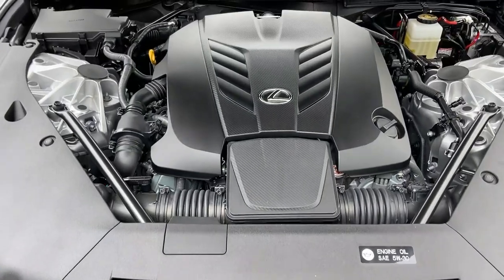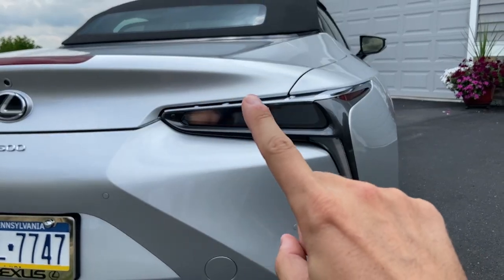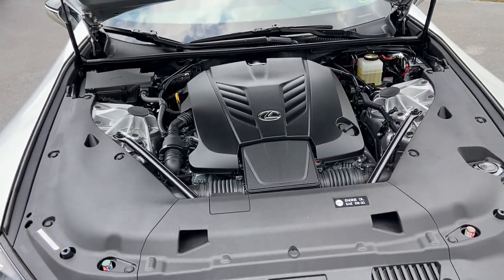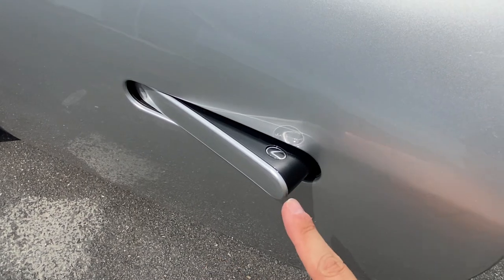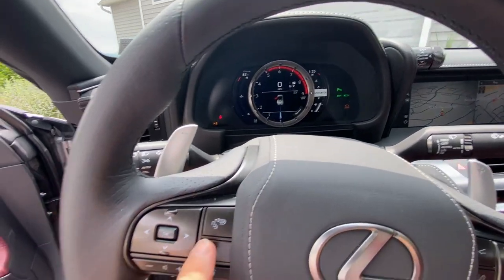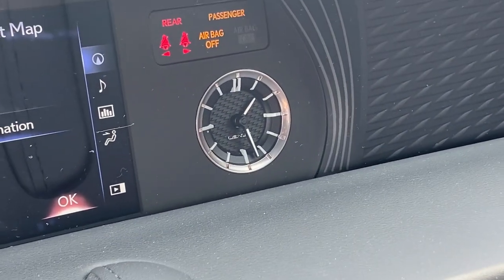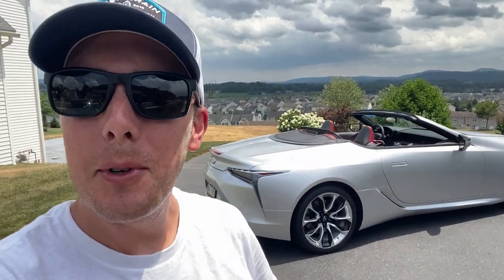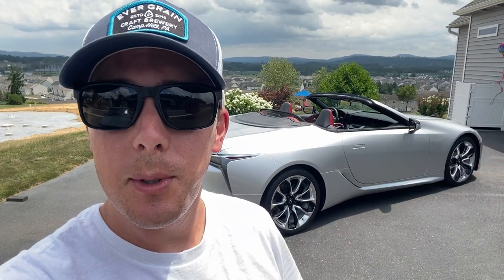The 2021 Lexus LC500 Convertible Is a Beautiful Grand Tourer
Can you name me a more beautifully designed car inside and out?  This was a special car that I'm glad I finally got to poke around.  Hope you enjoy.